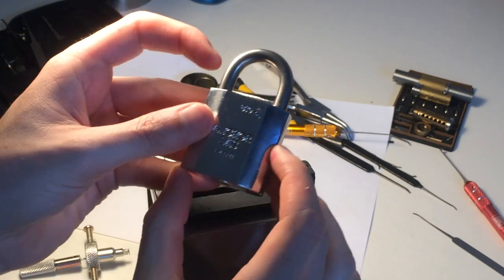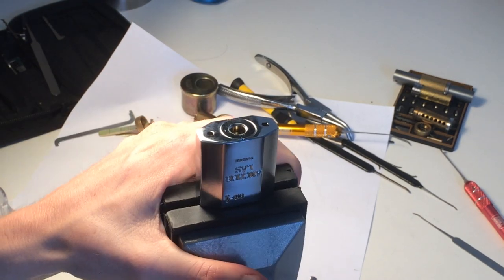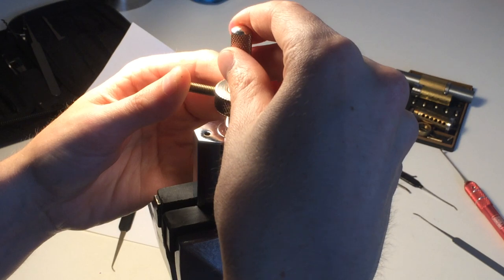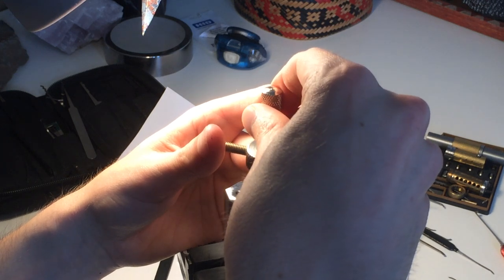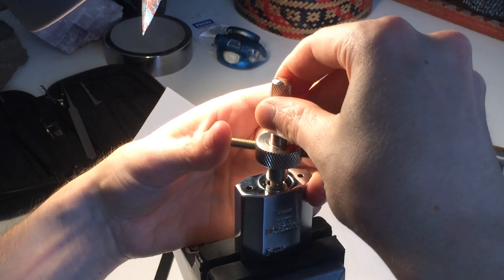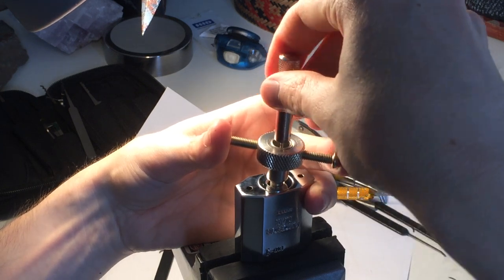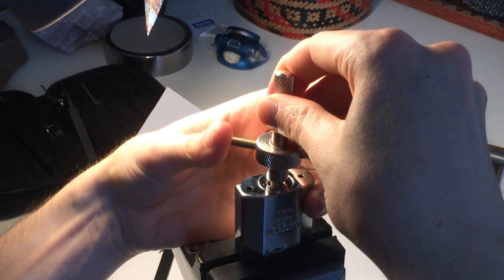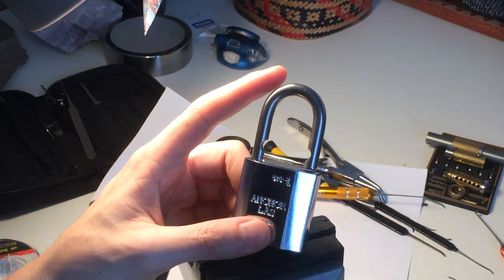Anchor Las 810-1 Disk Detainer Lock Picked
This padlock is super cool, fun to pick and the key is sexy :)